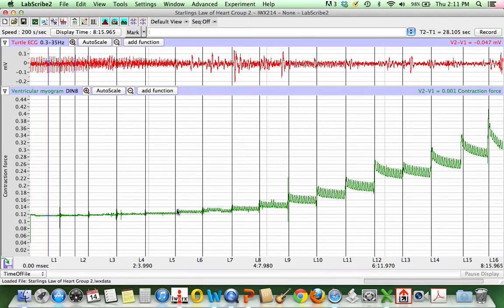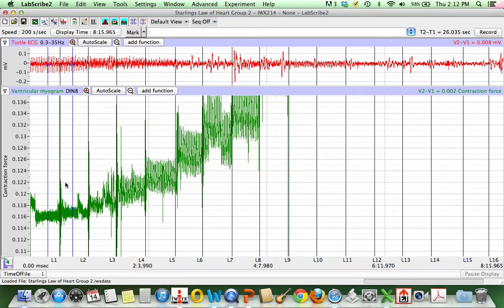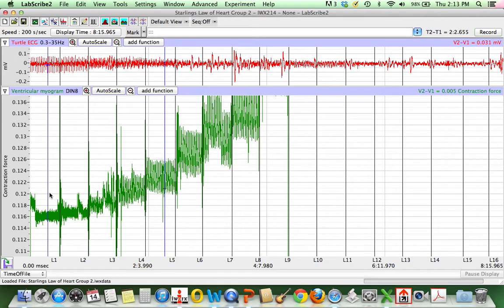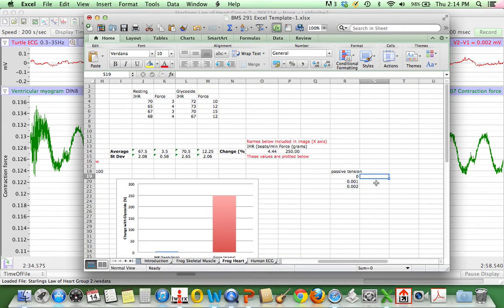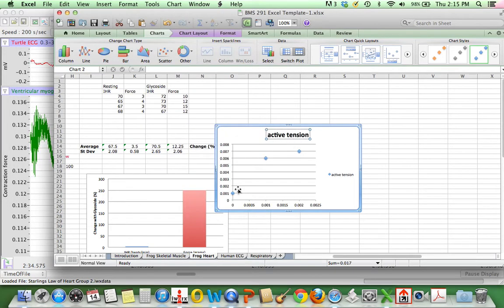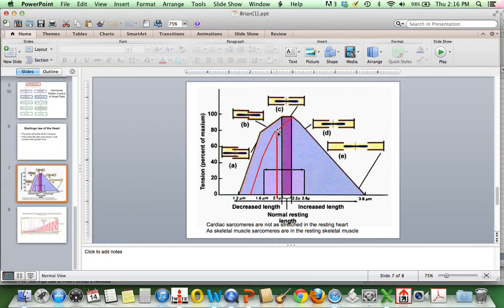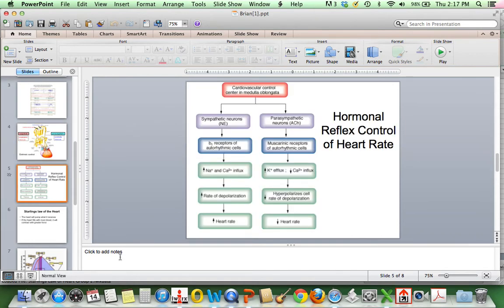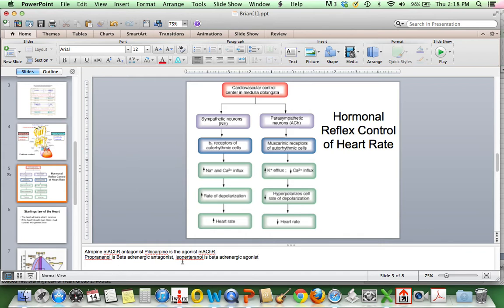heart lab part II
frog heart lab